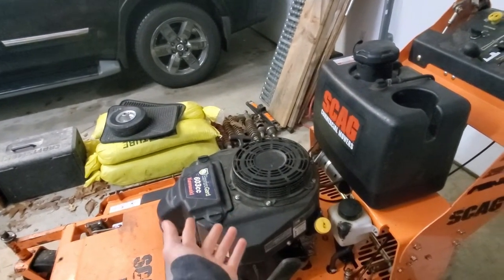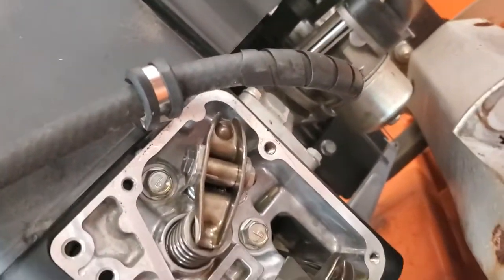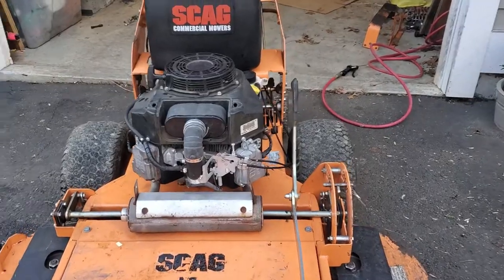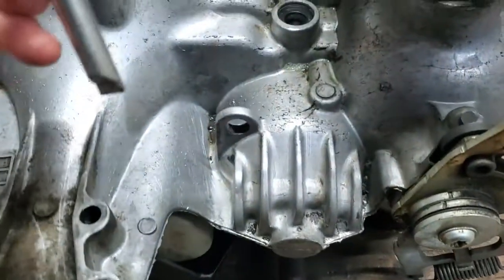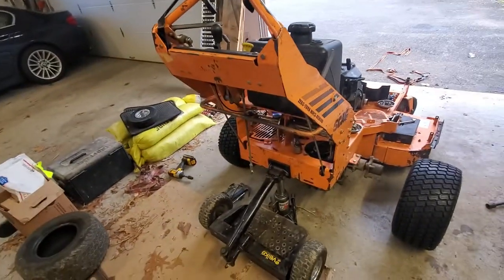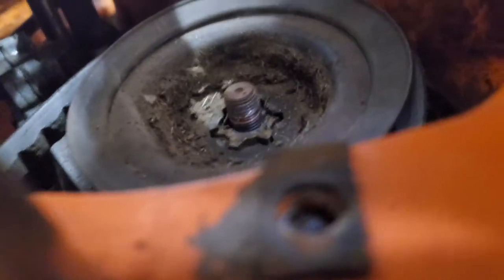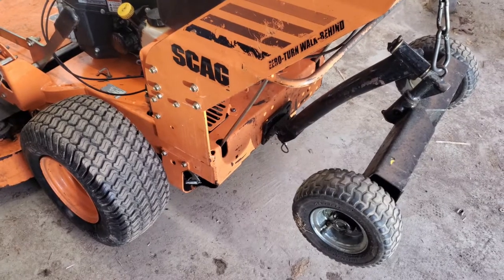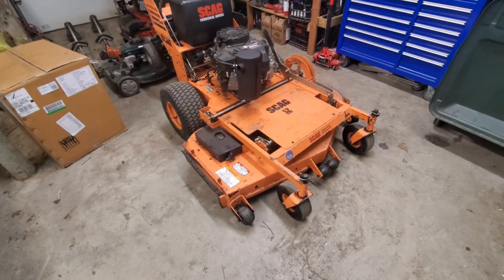Working on my new SCAG SWZT mower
In this video I demonstrate and explain how I repaired my new SCAG SWZT 52" mower.